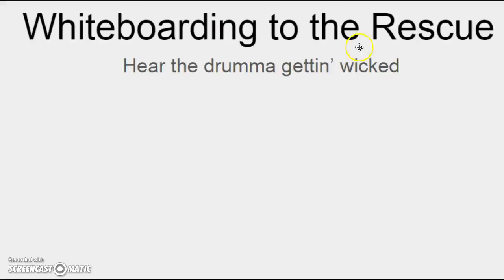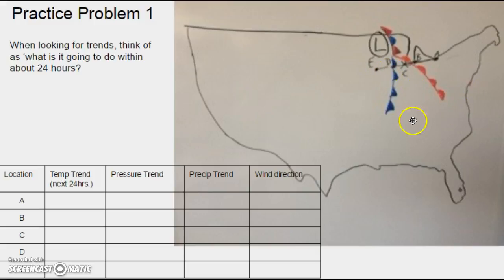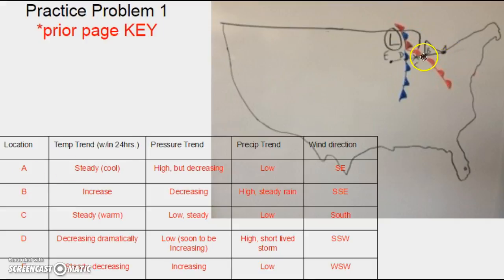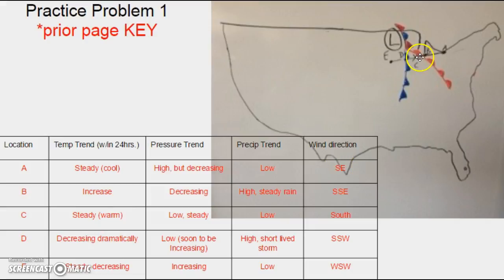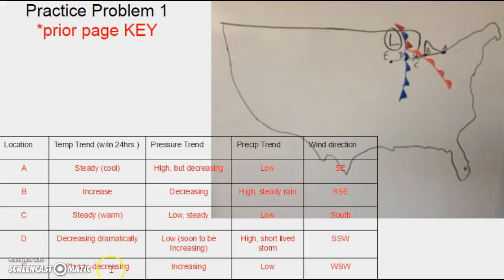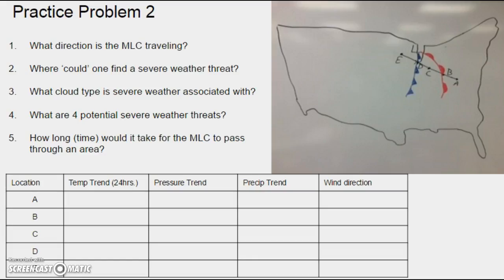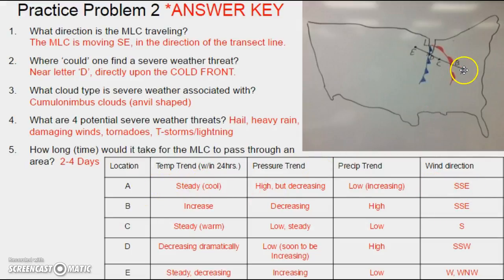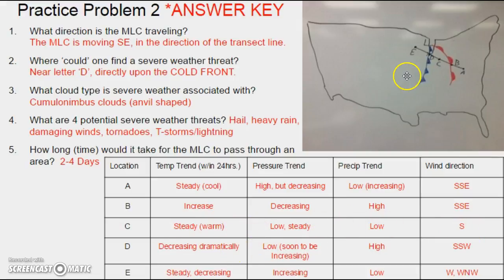10 - 4 MLC Transects - Practice Problems